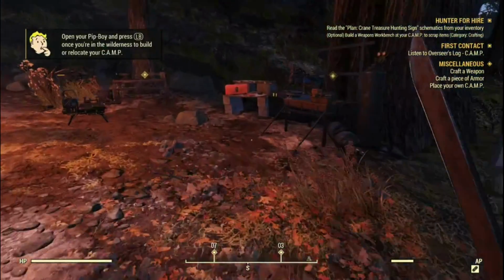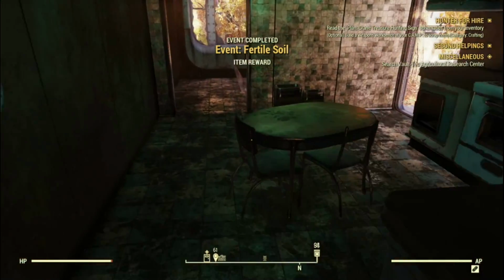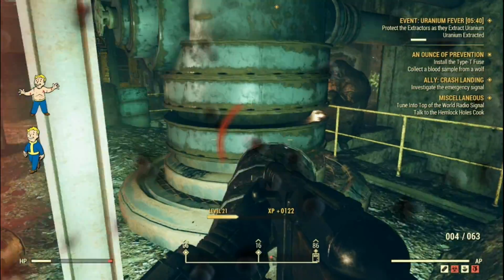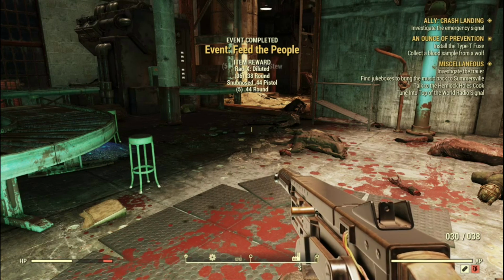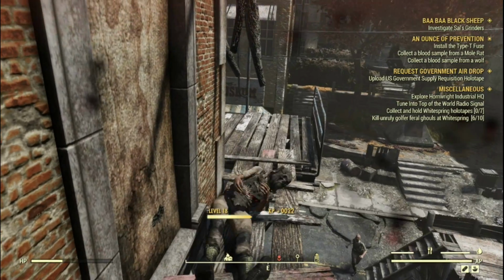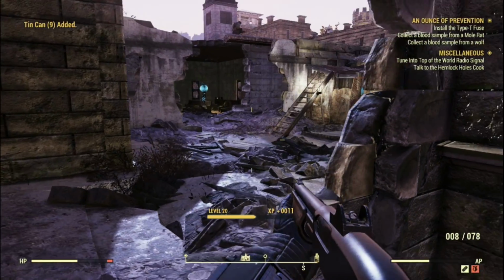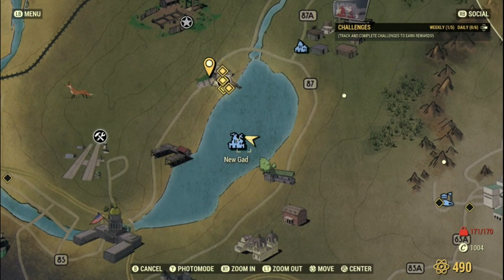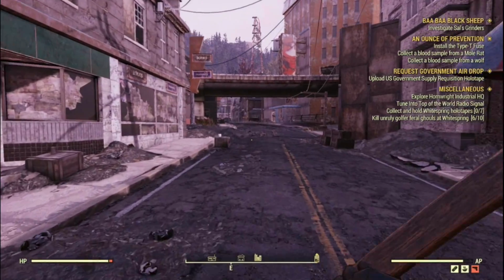Fallout 76 Wastelanders Lvl 1 to 50 Quick (Part 1 of 2}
This is going to be part one of two for leveling fast in Wastelanders for Fallout 76. If you have any questions leave those down below and I will respond as quick as I can. I stream every Tuesday, Thursday, and Saturday from 6PM to 9PM EST time if you want to come by to say hi.